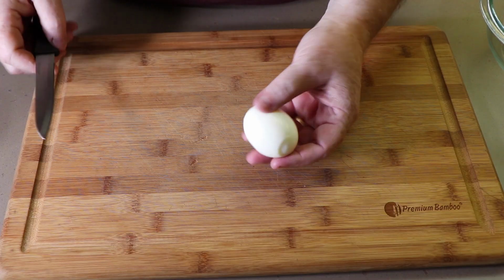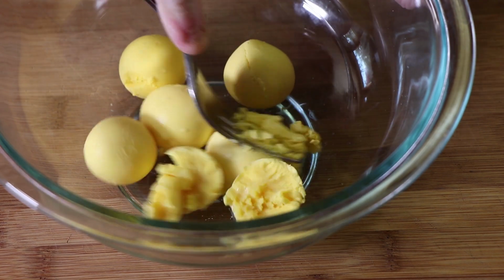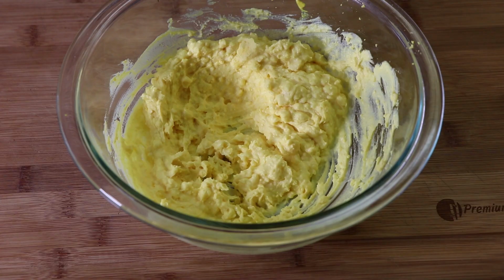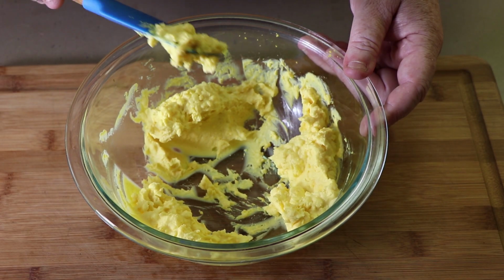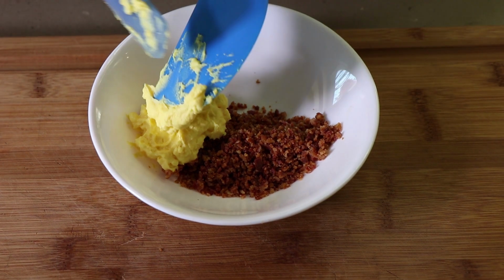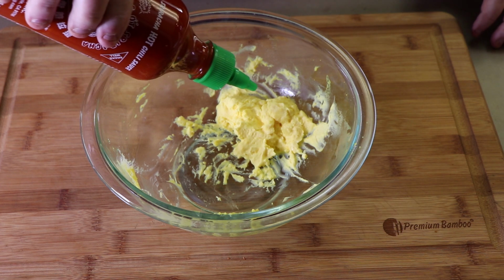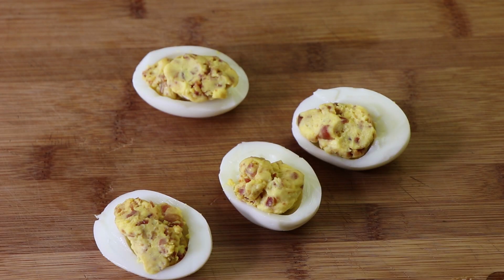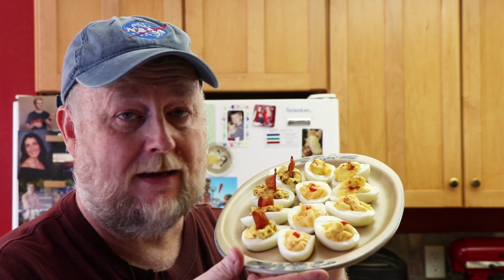Mom's Deviled Eggs - How To Make The Best Deviled Eggs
When my mom passed away in 2010, she left behind a lot of things. Some of the most treasured are her recipes, and today I'm sharing the simple but perfect way she made the most tantalizing deviled eggs. Plus, I'll be sharing a couple extra additions you can make to her recipe  to create spicy Sriracha Deviled Eggs and crunchy Bacon Deviled Eggs.

Many of my viewers know that, by profession, I’m a writer and have been for over 30 years. I get MANY messages asking about my books and where to purchase them. Here is a link where, under my name and pseudonyms, my books and films are listed

Bamboo Cutting Board